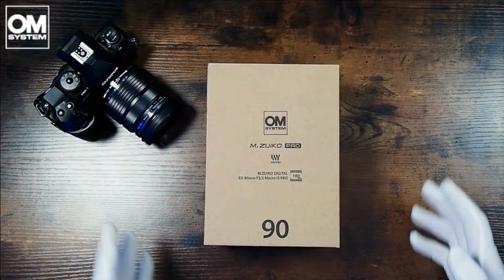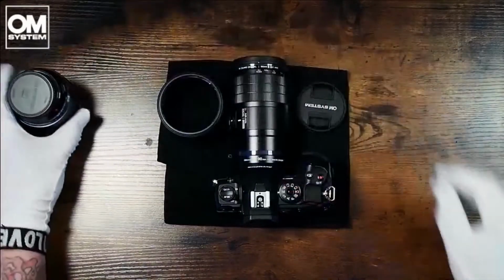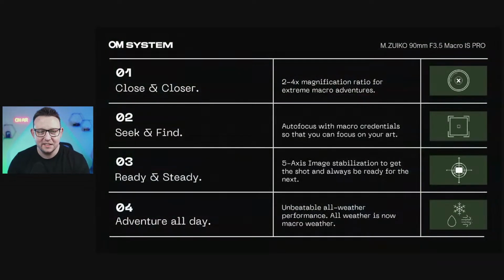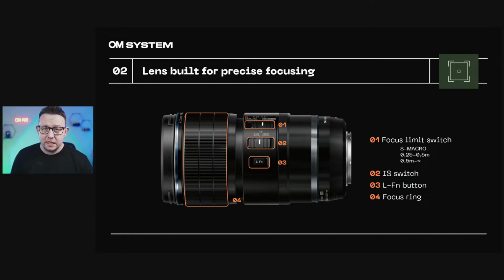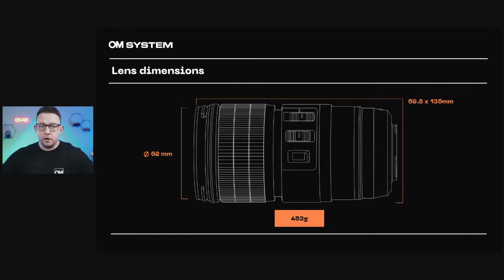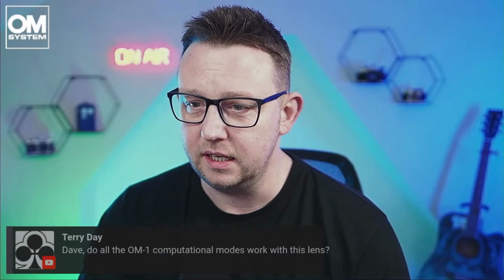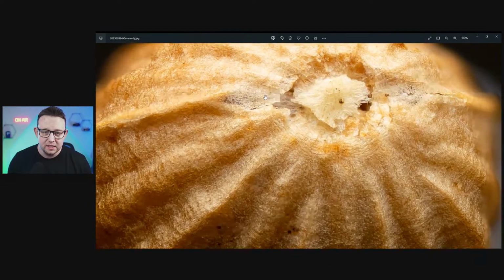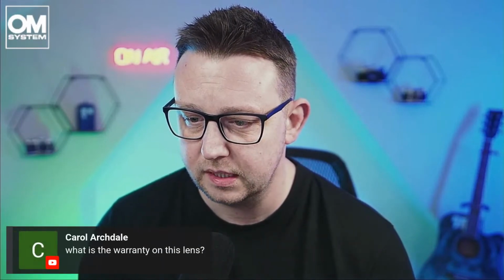Unboxing The NEW M.Zuiko 90mm F3.5 Macro Lens with David Smith and Special Guest Geraint Radford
Join us LIVE with the all-new M. Zuiko Digital ED 90mm F3.5 Macro IS PRO! Our Tech Expert David Smith will be unboxing this much-anticipated macro lens, showcasing its features and answering your questions along with reactions on first use from Special Guest Geraint Radford: if this lens is on your wish list, don't miss the show!